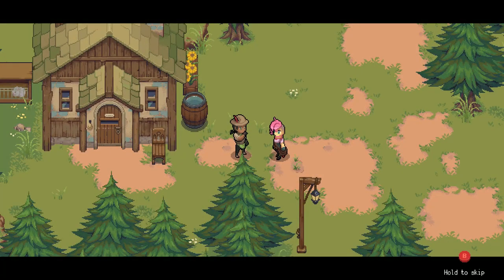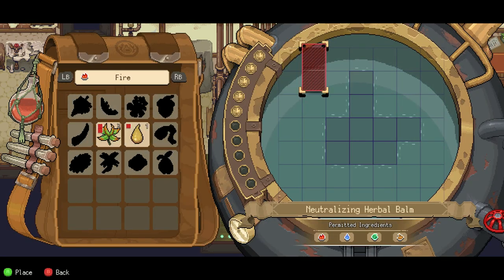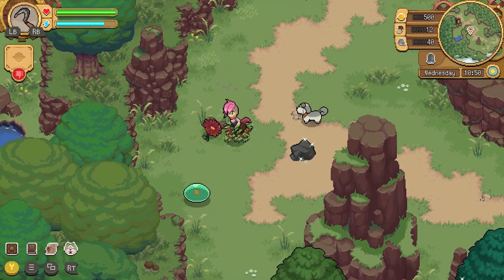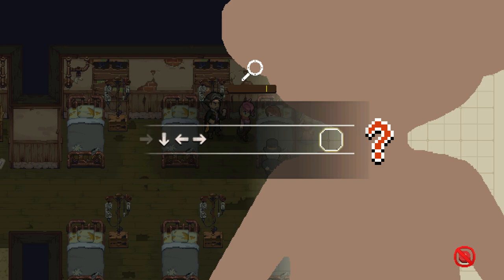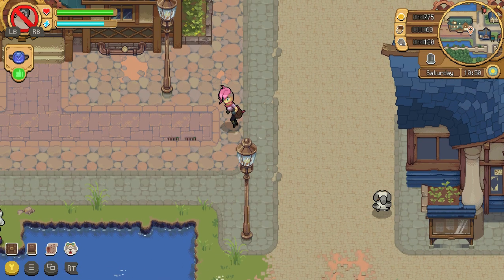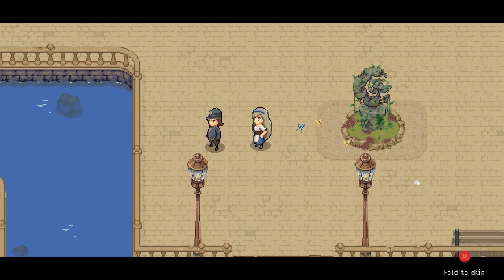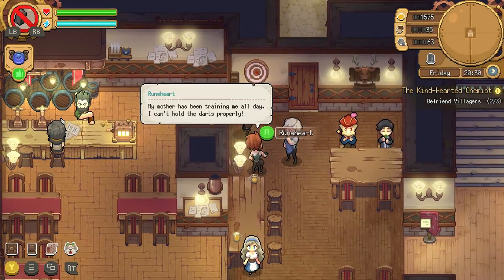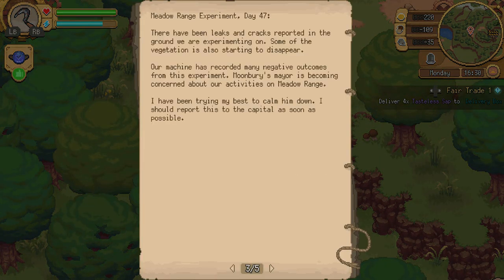Potion Permit Review - Proceed With Cauldron!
Greetings Indie Warriors and welcome to our review on Potion Permit! Potion Permit is an open-ended sim RPG that comes to us from developer MassHive Media and publisher Pqube.

*A code was provided by the publisher for the purpose of this video*

"Moonbury's residents need healing, and you're the best chemist around! With your trusty tools, a brewing cauldron, and a canine companion at your side, you'll need to diagnose symptoms, gather ingredients, brew potions, and cure ailments in this open-ended sim RPG."